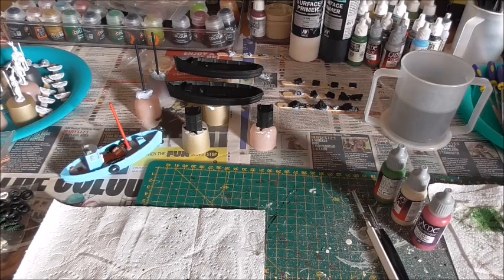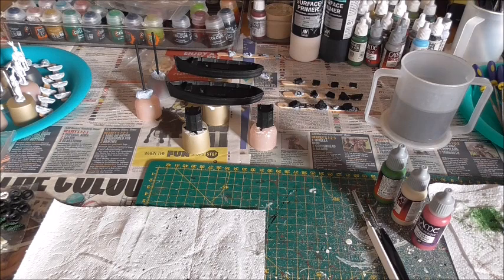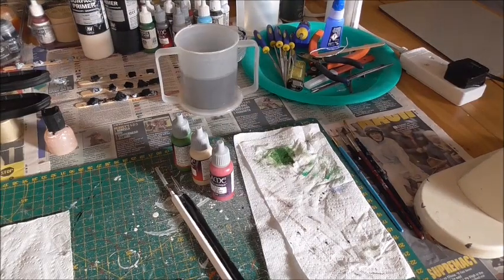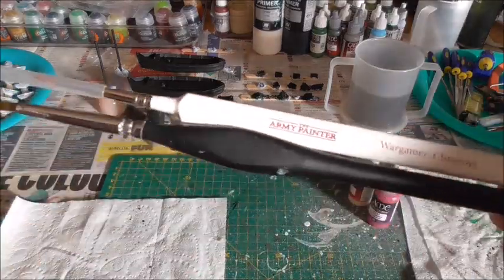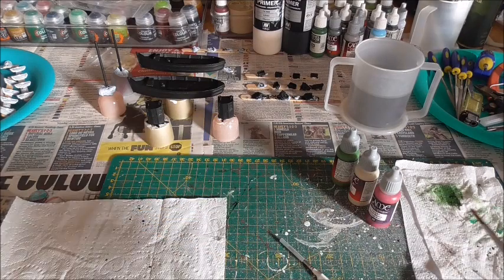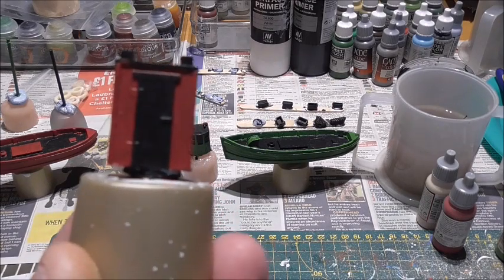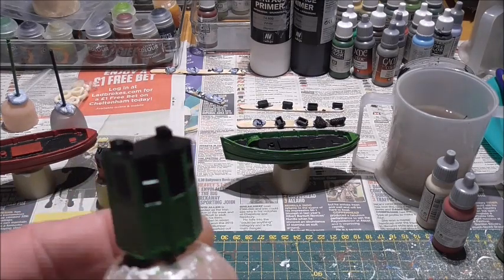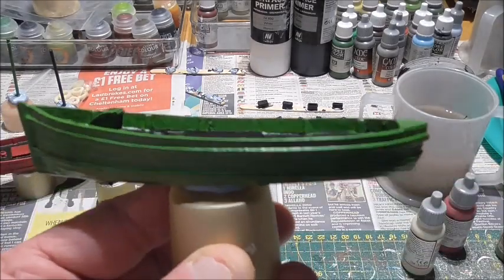Painting Fishing Boats, Part Two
After all the preparation and priming, some colour goes onto the models.